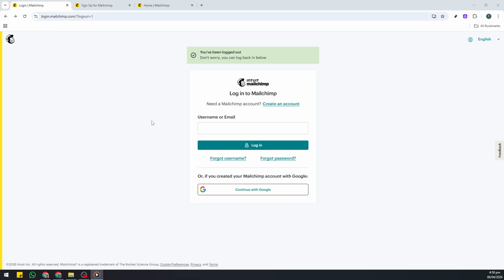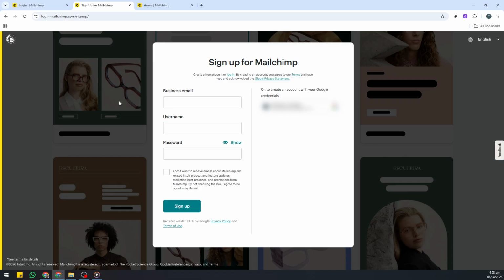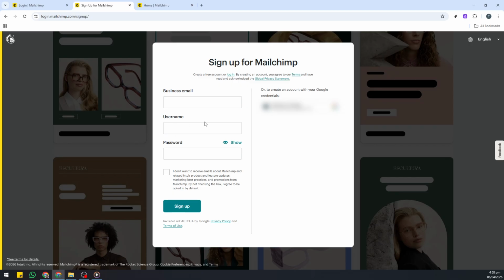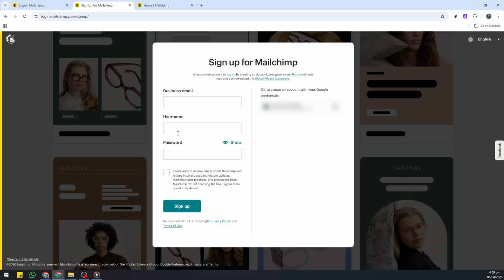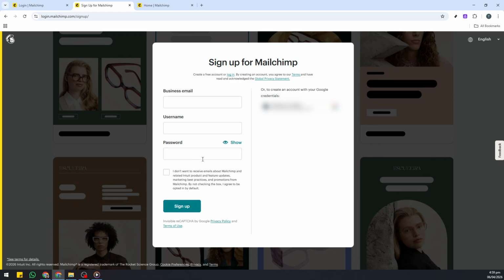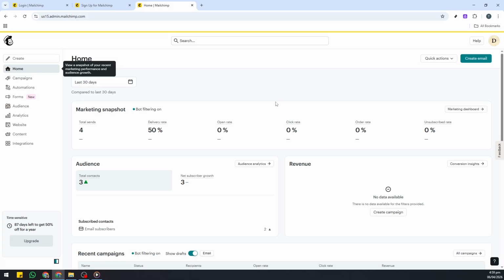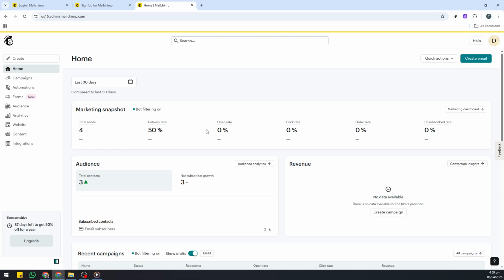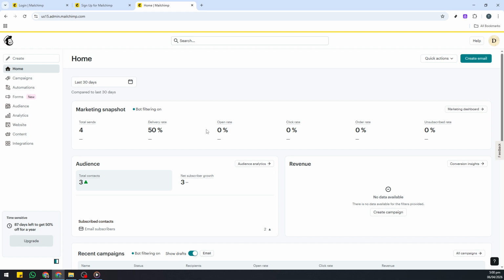How To Set Up A Mailchimp Account [QUICK GUIDE]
How To Set Up A Mailchimp Account